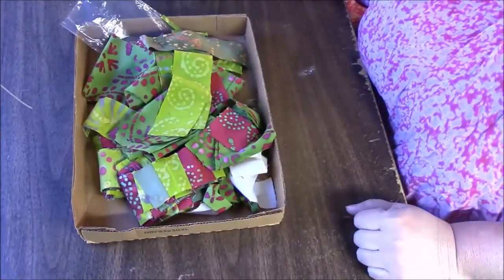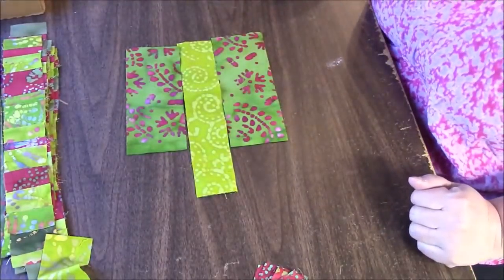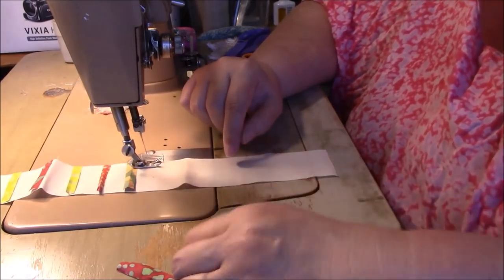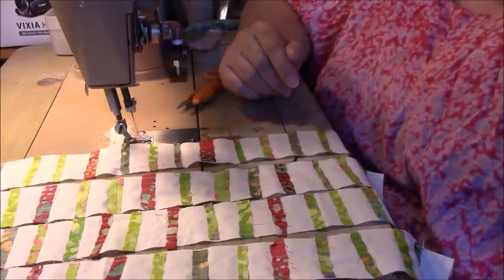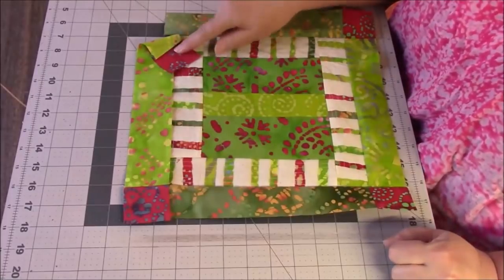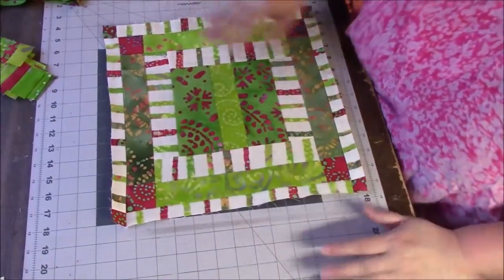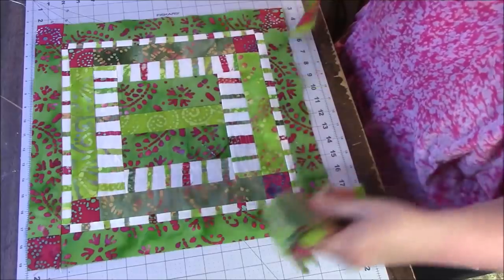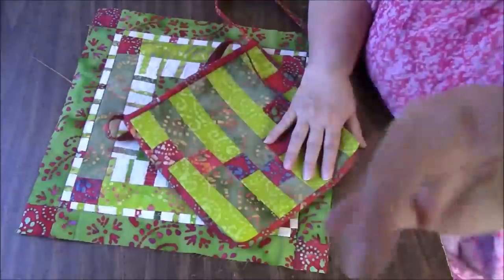Watch What I Make With These Fabric Scraps Ep.3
PENNY AUCTION TOTE BAG (ends 5/21/20)
PENNY AUCTION QUILT BLOCK (ends 5/21/20)
PENNY AUCTION SELVAGES (ends 5/20/20)
PLAYLIST FOR THIS SERIES